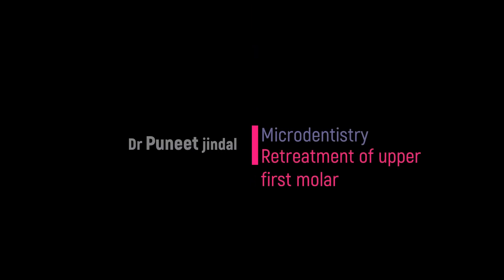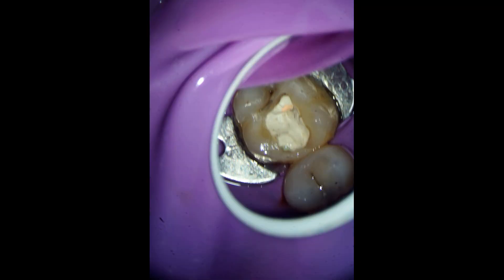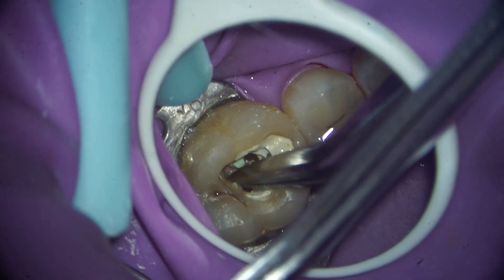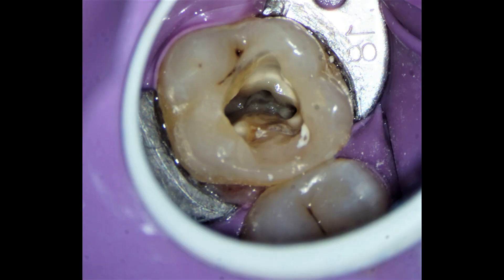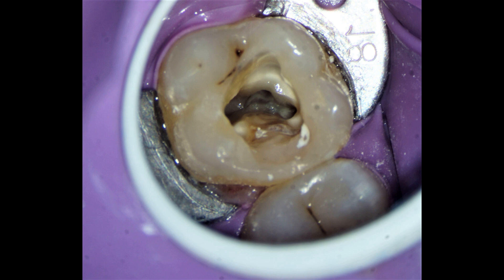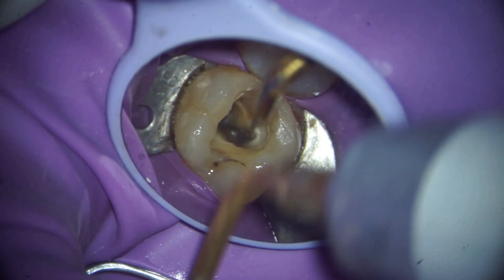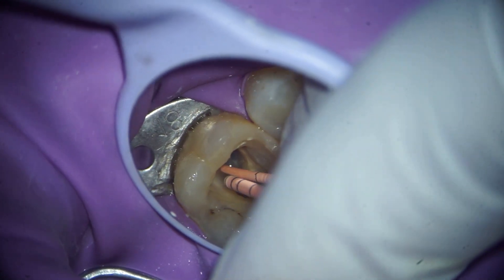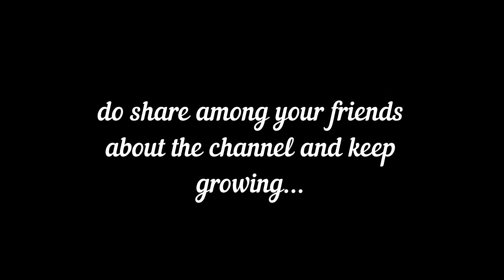Re Rct Of a failed root canal treatment | Management of RCT Failure | Pain after RCT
This video is a video recording of a management of failed root canal treatment with a voicoverby our specialist endodontist explaining the procedure